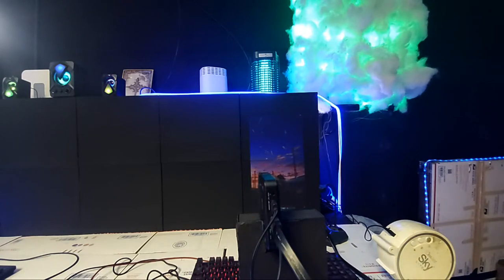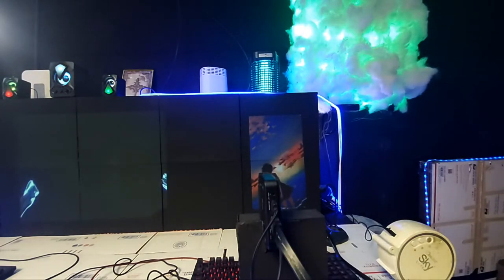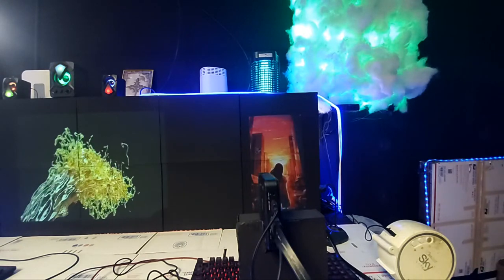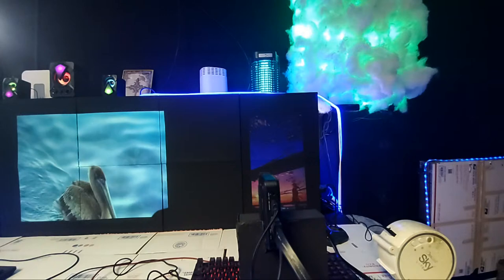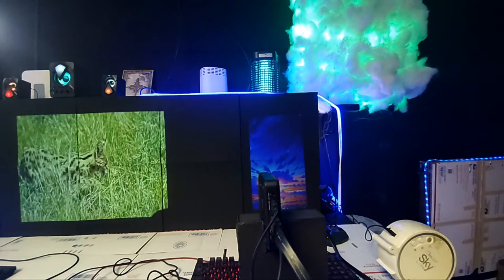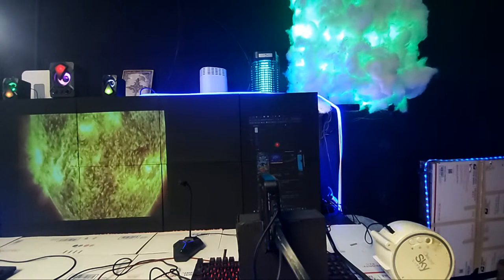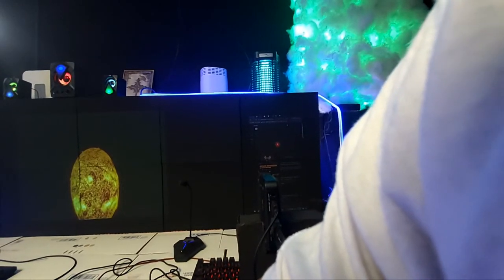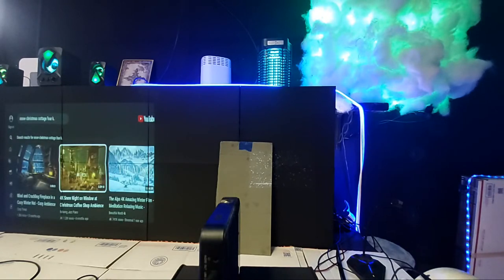What make a grey screen paint outdated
Our BIG summer sale starts 04/16/24 with free worldwide shipping!

Get the best tested projector screen paints and pre-coated Acoustic projection screens on the market.  Our new FLE projector screen paints are fully UST compatible and weatherproof for your inside or outdoor home  or business projector screen entertainment.